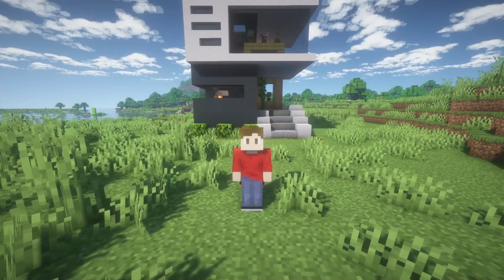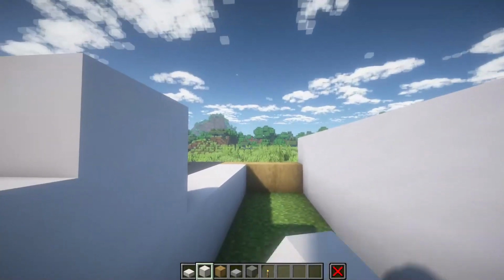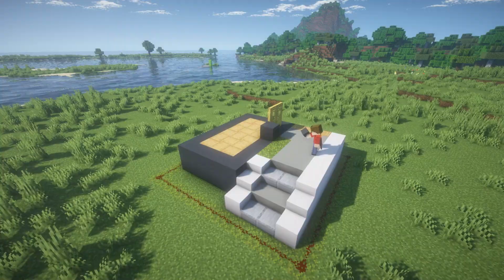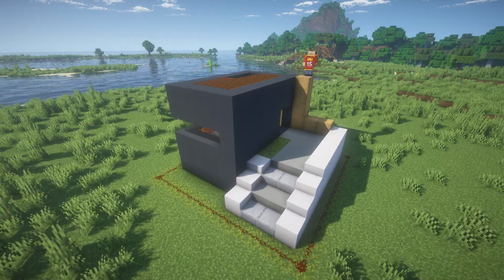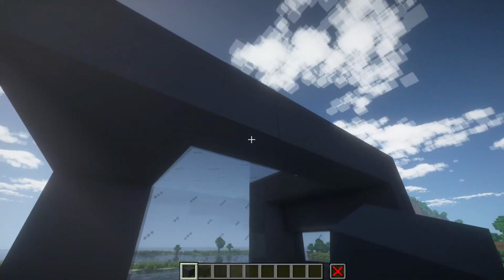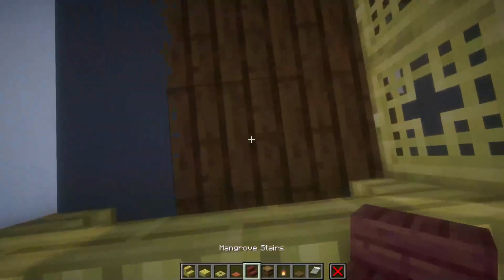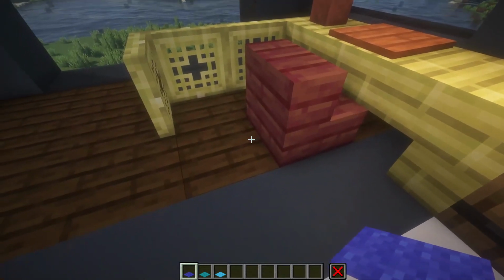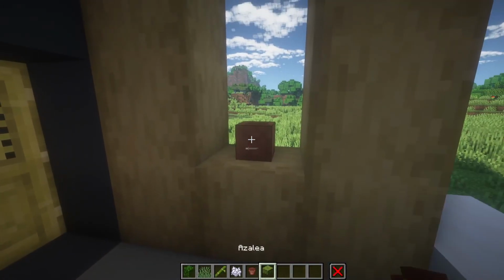This 9x9 House makes me happy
Looking to build a simple 9x9 modern house in Minecraft? This tutorial will show you step-by-step how to create a small, modern house design that is easy to build and looks great in the game. Perfect for beginners or anyone looking for a quick and stylish build!

0:00 Intro
0:12 Material List
0:22 Tutorial
6:27 Outro